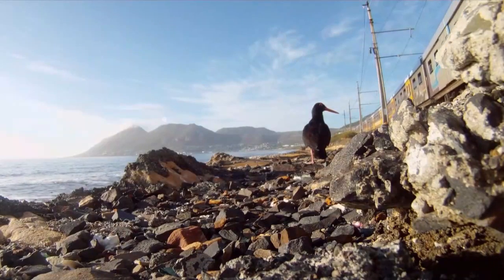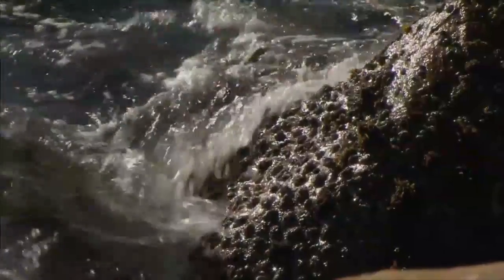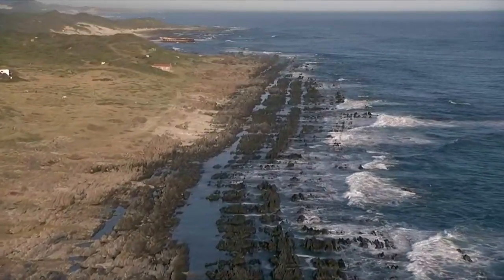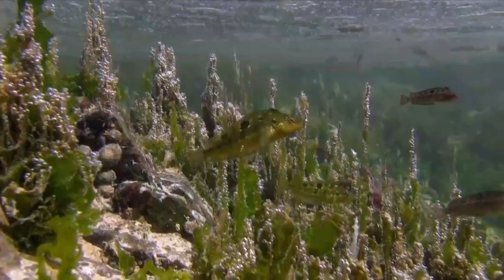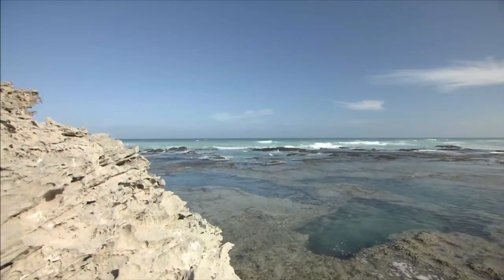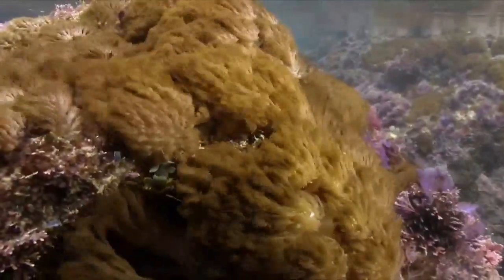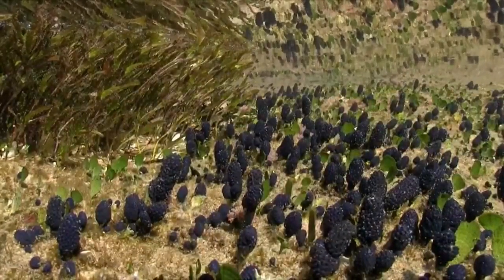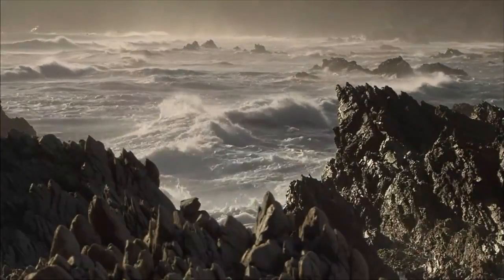Ocean Animals Life Under the Sea - Widlife animals | Wild Planet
Ocean Animals Life Under the Sea ! See a sea of sea creatures, from cuddle fish, octopuses, sting rays, manta rays, turtles, dolphins, sharks, eels. whale sharks. If you get a chance you really should go scuba diving here. it is amazing!
Apart from the blue ocean color the most interesting thing in the ocean are the marine animals living in this habitat.